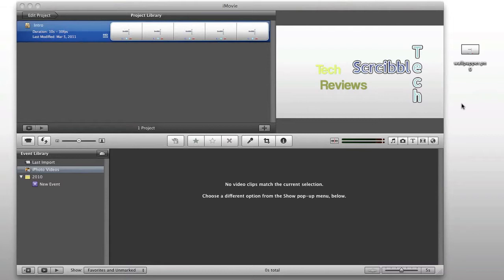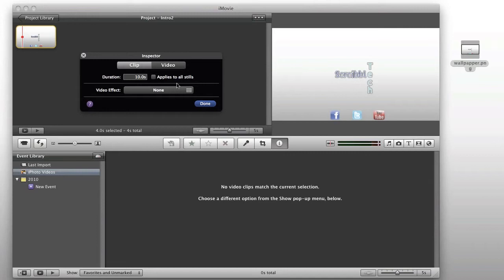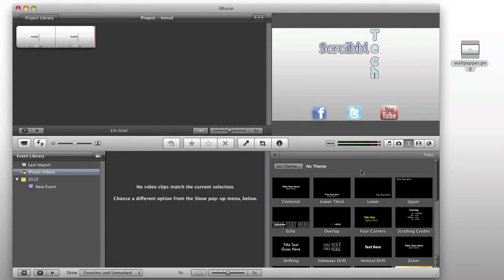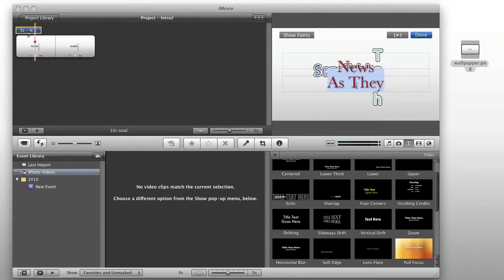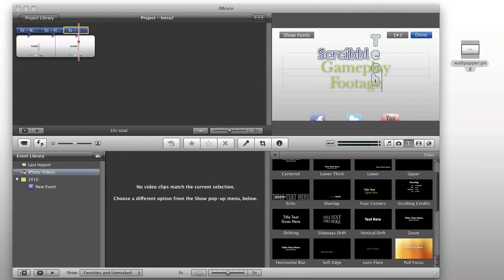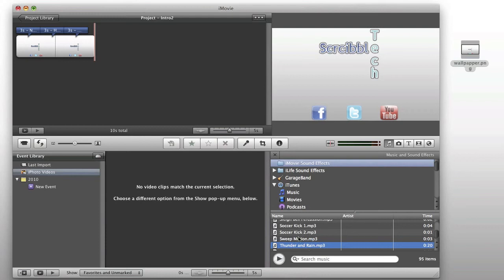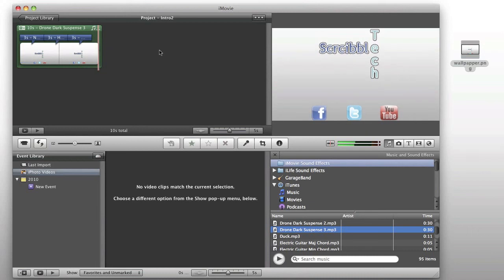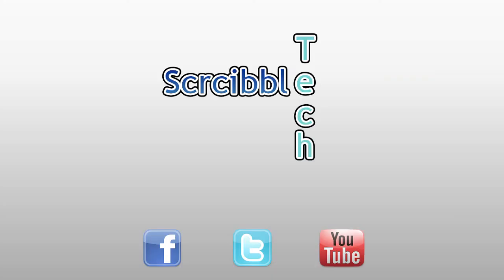How to Make a Youtube Intro with iMovie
This video demonstrates how to make a Youtube Intro using iMovie.

** SCRIBBLETECH IS NOW PART OF MACOSGURUX. THIS VIDEO WAS SUED AS PART OF THE MERGE. **